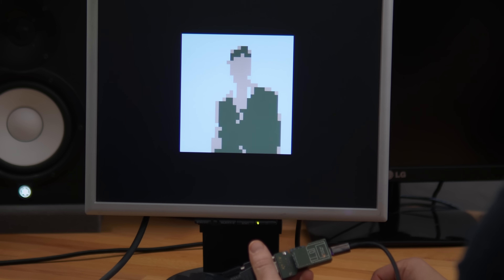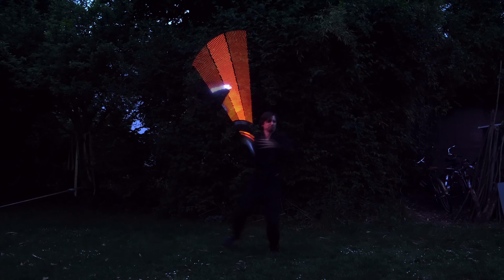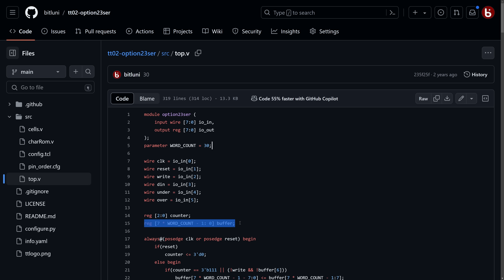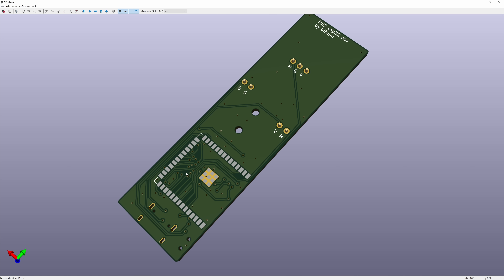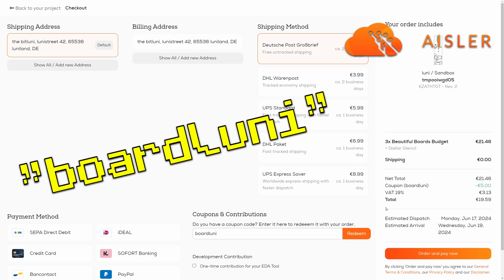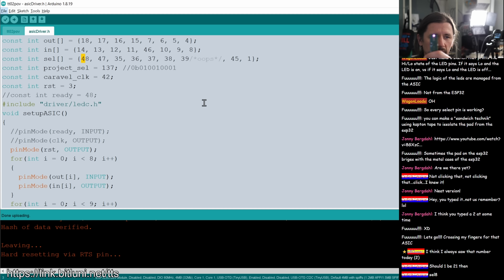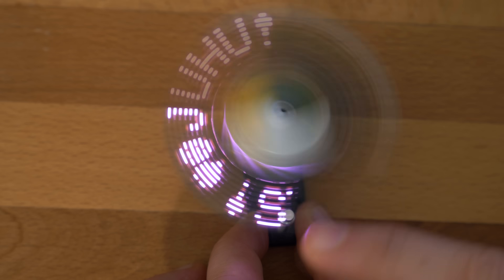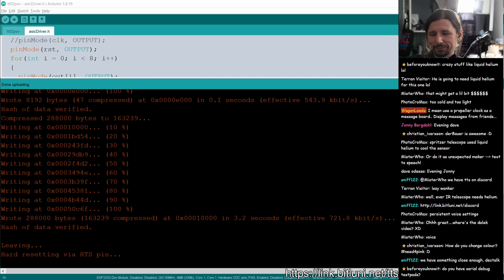My first serious ASIC project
Anyone can make custom chips now with Tiny Tapeout and ChipIgnite.
I put several project on one of those shuttles and one of them is a POV controller to display text and graphics in mid air.